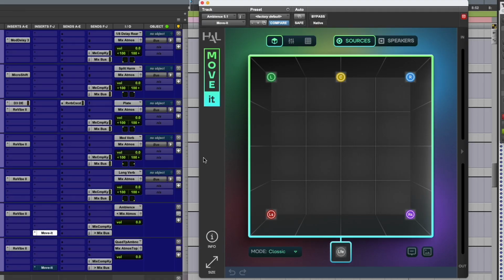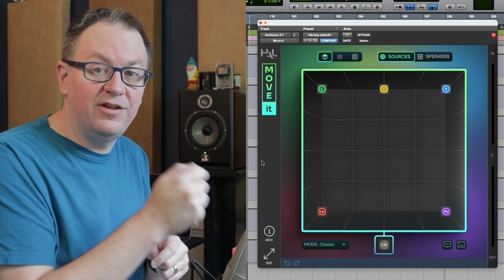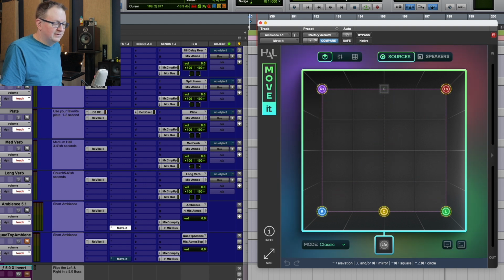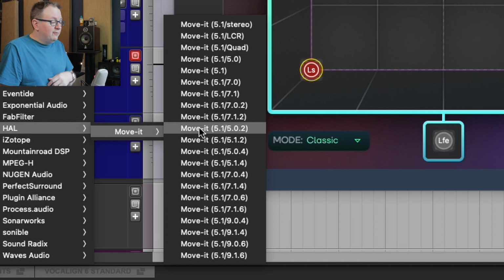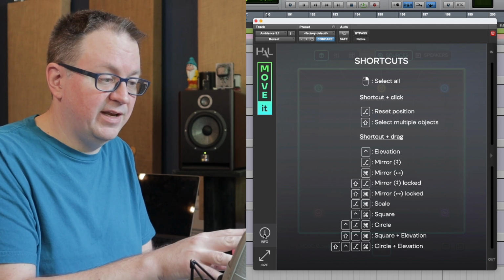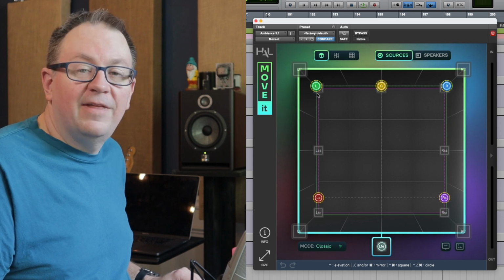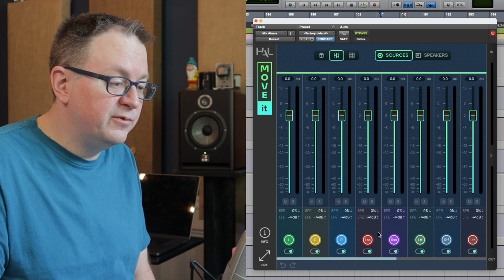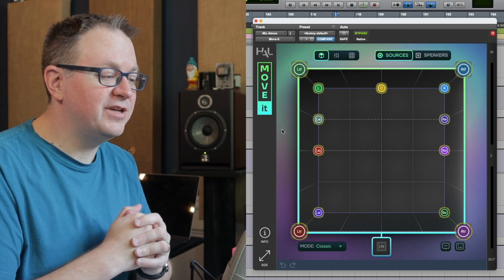Immersive Panning with Move-It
Dolby Atmos Mixer Dave Stagl looks at the Move-It plug-in from Hal Audio and demonstrates some uses for it in Atmos music mixing.

Full disclosure: Hal Audio sent me a license to try out the plug-in.

00:00 - Start
00:52 - What is "Move-It"?
01:55 - The Problem With Reverbs
03:38 - Move-It Meets Reverb
06:41 - Looking At Move-It's Features
10:33 - The Mixer Section
11:40 - Another Use Case
13:29 - Wrap-Up